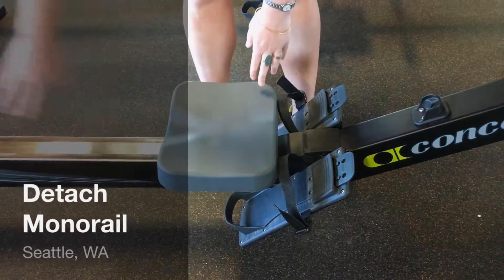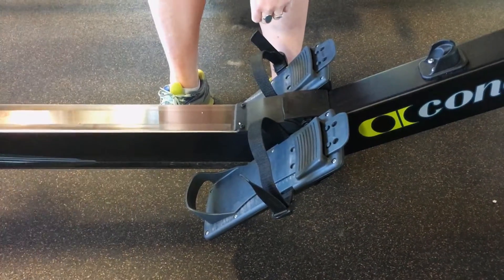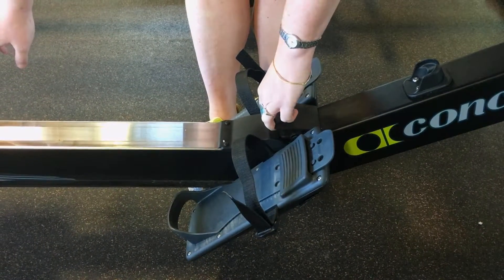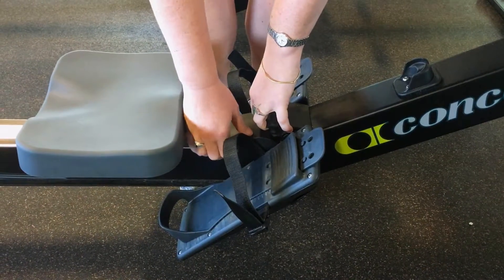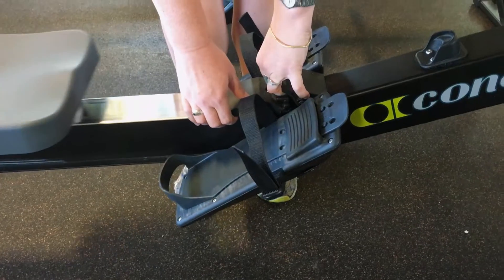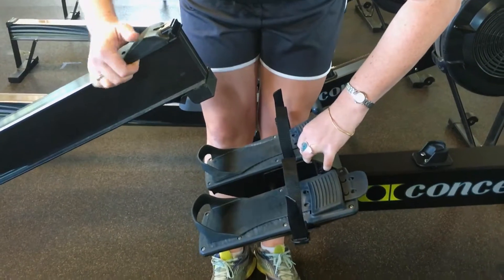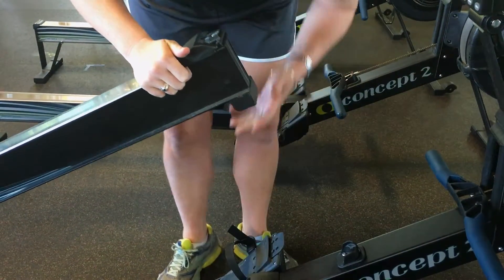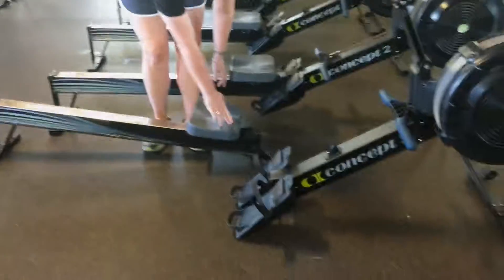Detach Monorail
How to detach the monorail from the flywheel on an ergometer. This can be useful for adaptive rowing purposes, or for erg storage.